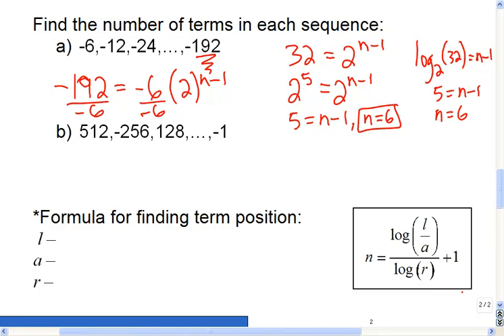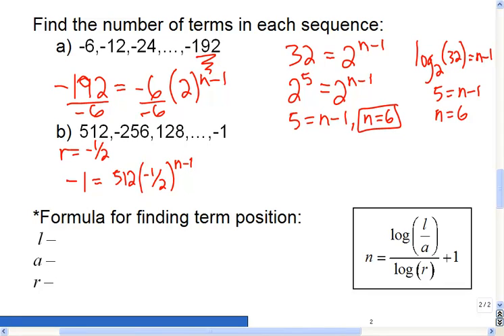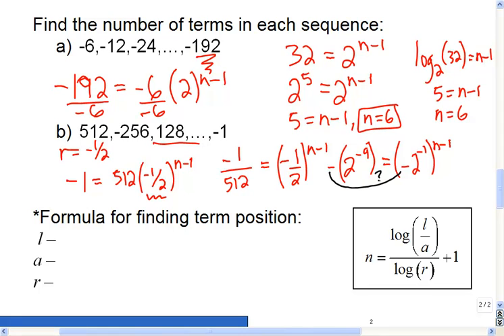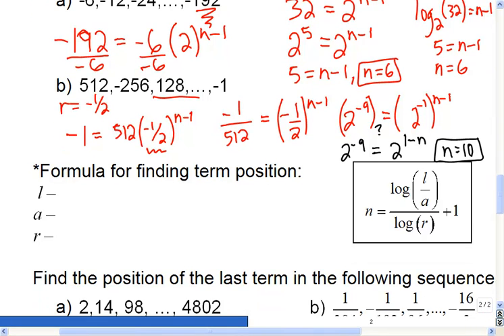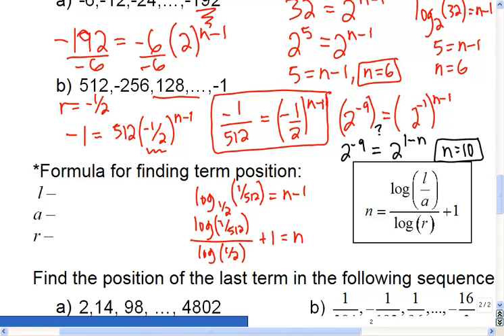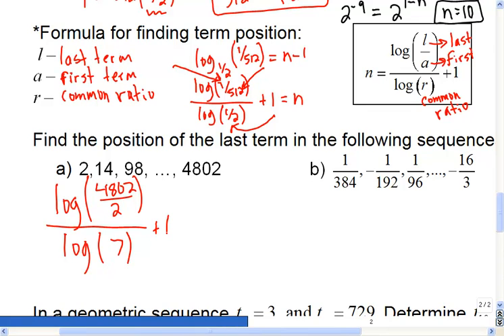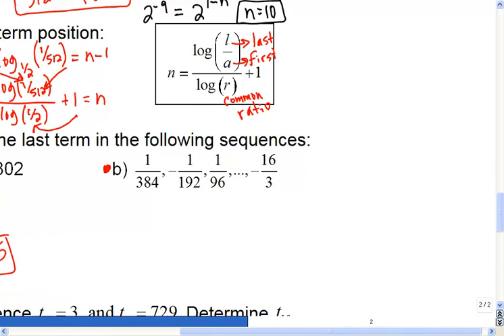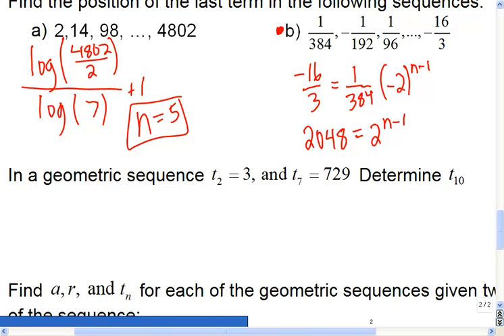Mr Joyce - Math 12 Geometric Sequences II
This is the first lesson in ou unit on geometric sequences and series